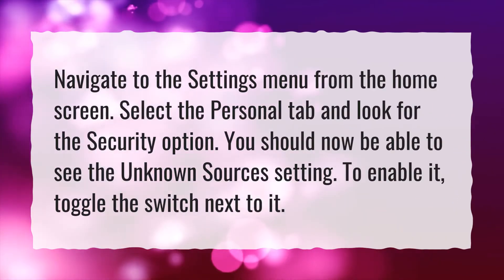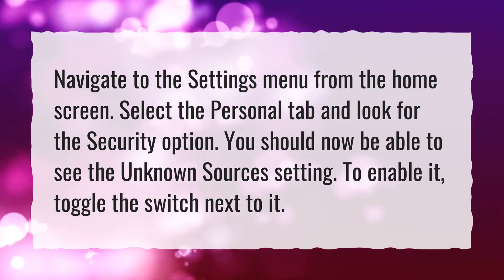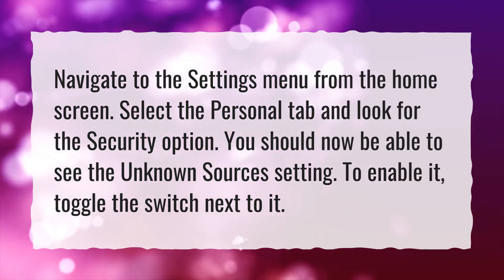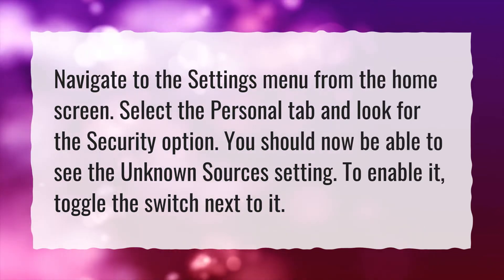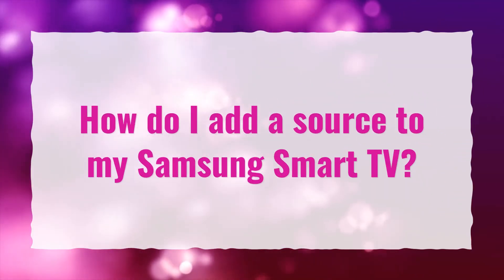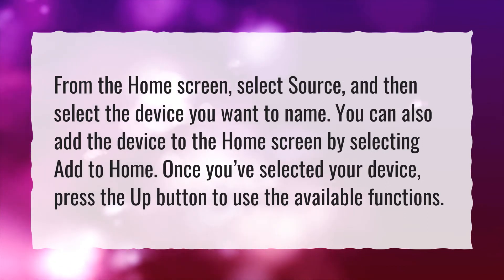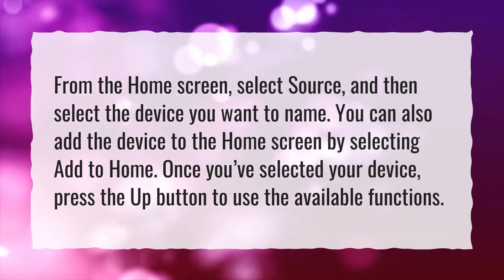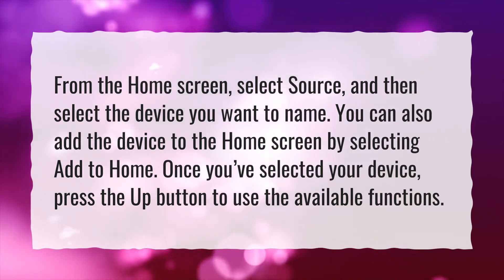How do I enable unknown sources on my Samsung Smart TV 2021?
More About How Do I Install 3rd Party Apps On My Samsung Smart TV? • How do I enable unknown sources on my Samsung Smart TV 2021?